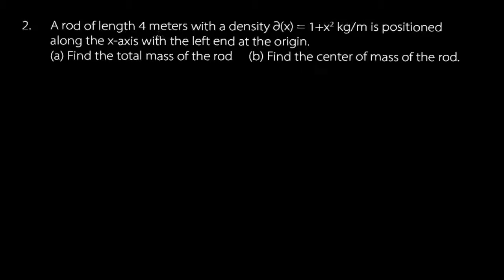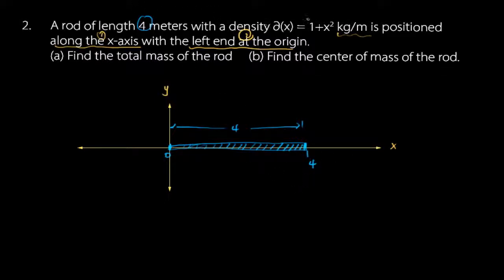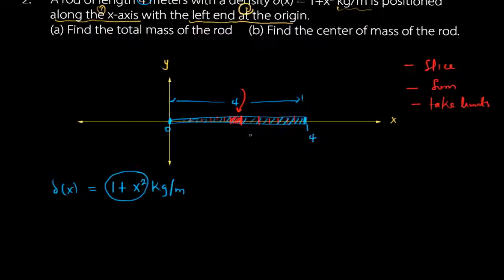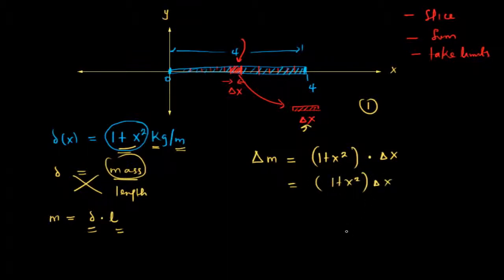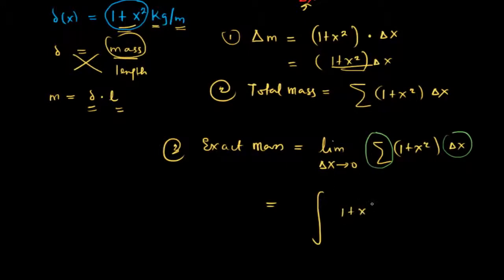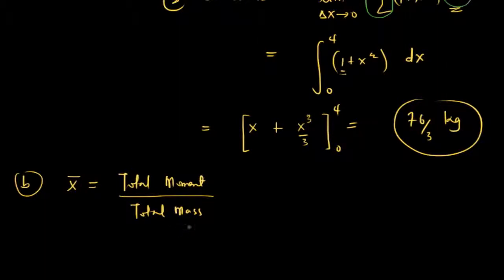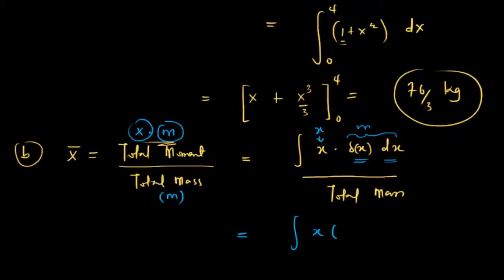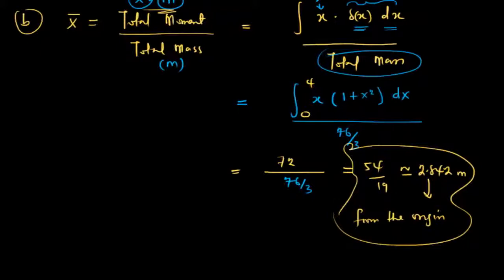Application of Definite integrals [2]